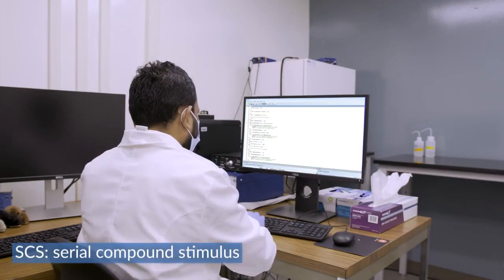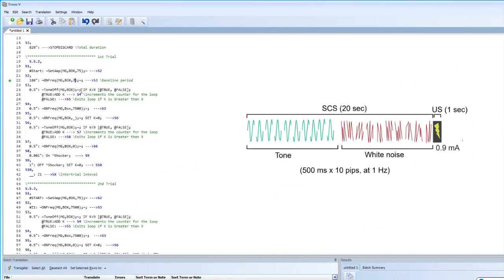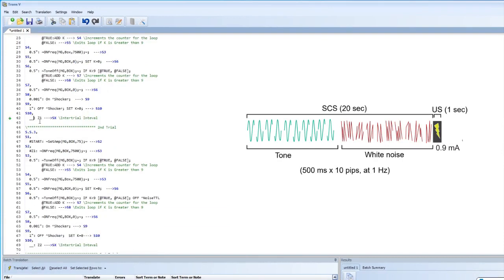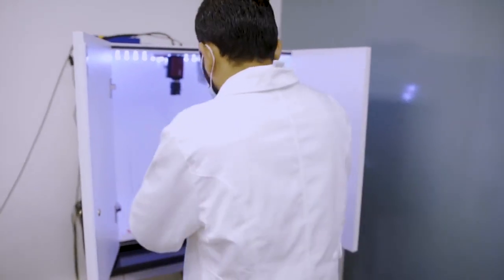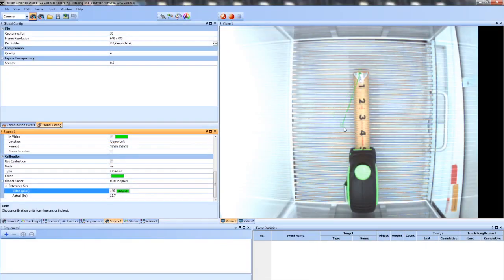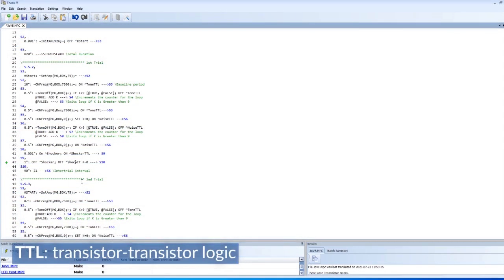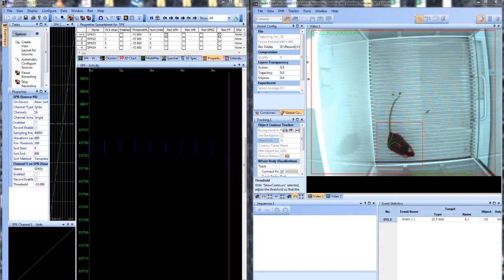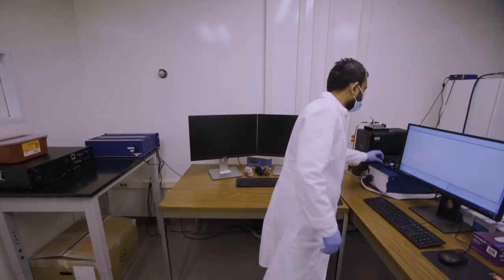Novel Pavlovian Fear Conditioning Paradigm To Study Freezing & Flight Behavior l Protocol Preview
A Novel Pavlovian Fear Conditioning Paradigm to Study Freezing and Flight Behavior -  a 2 minute Preview of the Experimental Protocol

Chandrashekhar D. Borkar, Jonathan P. Fadok
Tulane University, Department of Psychology; Tulane University, Tulane Brain Institute;

Defensive behavioral responses are contingent upon threat intensity, proximity, and context of exposure. Based on these factors, we developed a classical conditioning paradigm that elicits clear transitions between conditioned freezing and flight behavior within individual subjects. This model is crucial for the understanding the pathologies involved in anxiety, panic, and post-traumatic stress disorders.